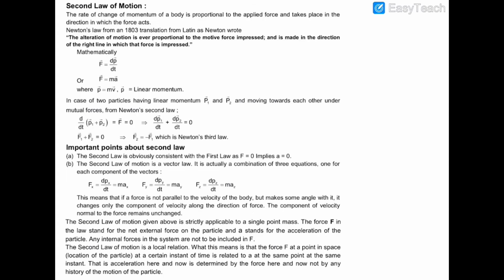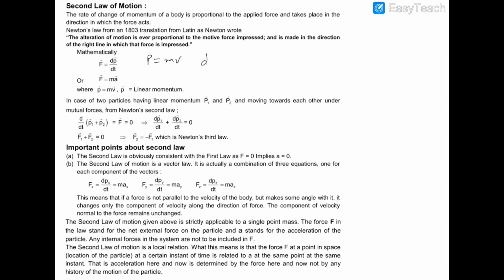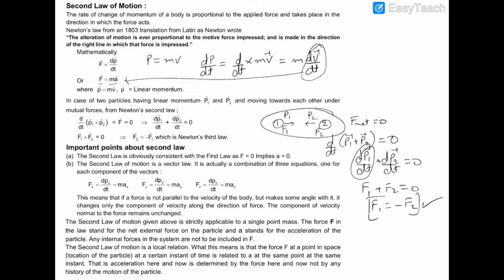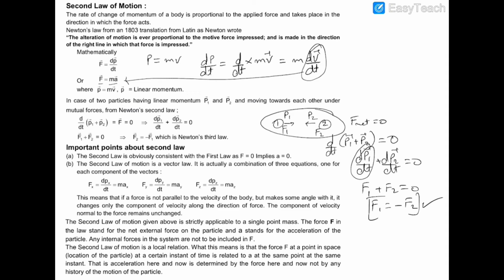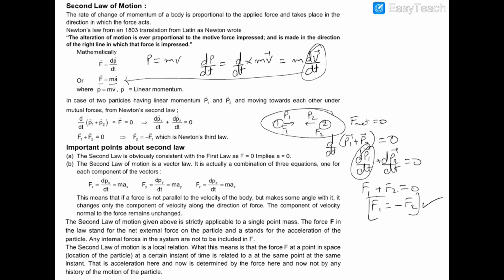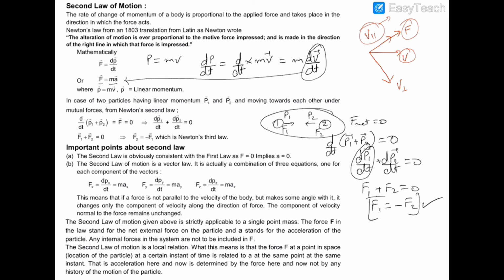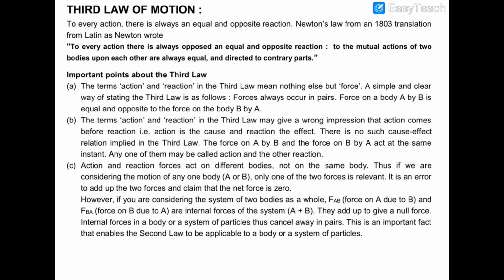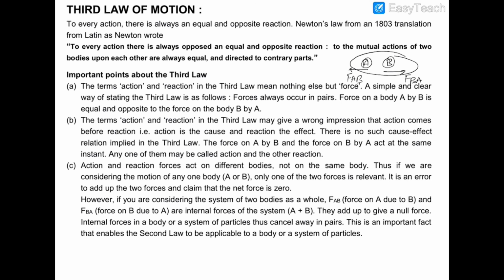LAWS OF MOTION | DETAILED DESCRIPTION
This video contains the detailed description of all three laws of motions